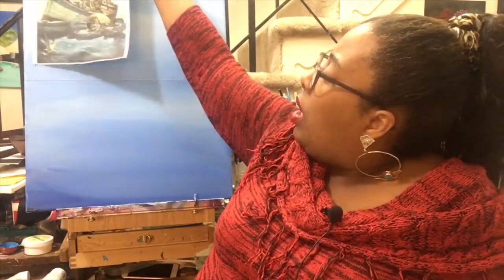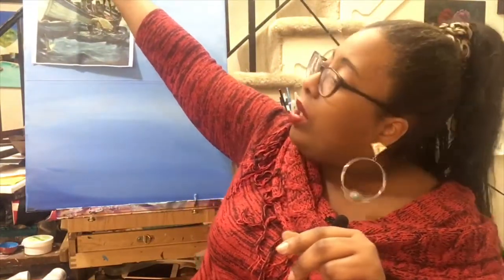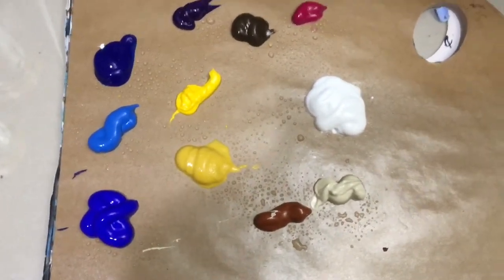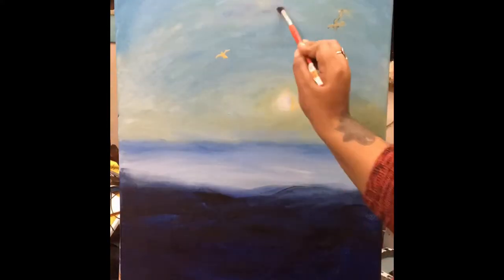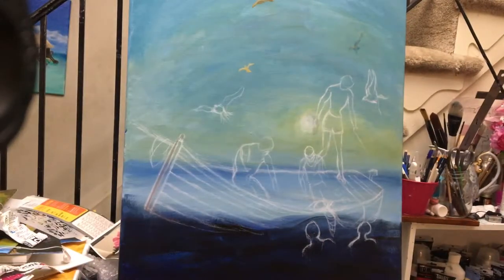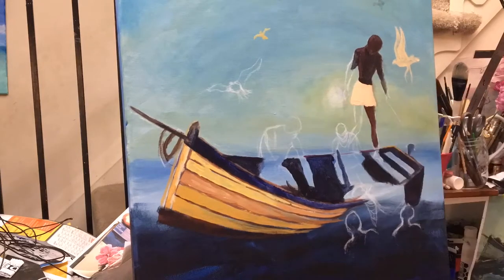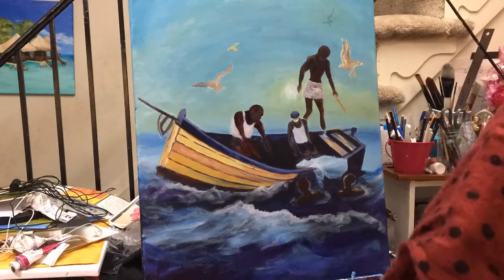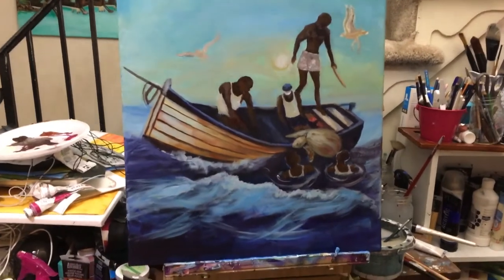How to paint the Ocean with acrylics| For Beginners | Black History Series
I will be featuring a new African-American civil rights leader and/or artists that have influenced African American culture and rights. This a time lapse every week on  my channel I believe When you find your passion you find your purpose! My goal is to help you find your purpose through art 🤗

Colors 🎨
Burnt Umber
Burnt sienna
Yellow Orche
Cadmium Yellow
Cadmium Red Hue
Diox Purple
Naples Yellow
Unbleached Titanium
Titanium White
Quin Magenta color

Canson Miixed media paper

HP Envy Photo printer

Prismacolor Color erase pencil set

Figure Drawing Book

❤️My favorite mediums are :

Acrylic paint
Oil paint
Watercolor
Mixed media

Location: Baltimore Maryland

All artwork is owned by creative girl of color and Danielle Baker and I retain all of the copyright and licenses in to the original designs.